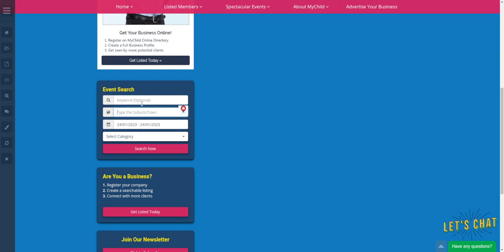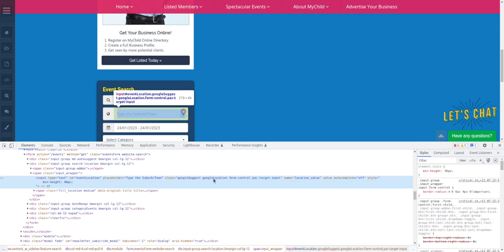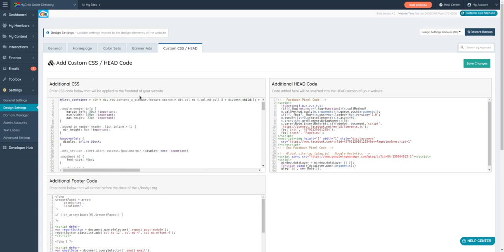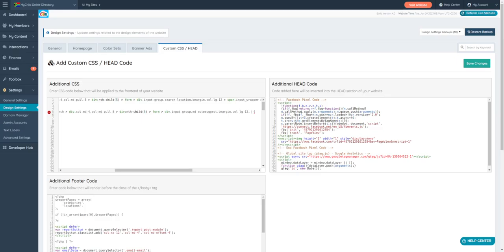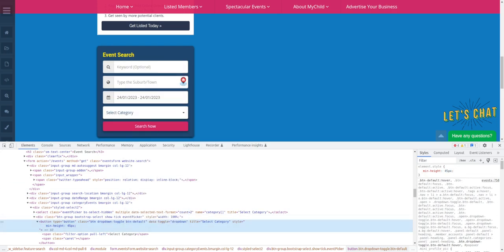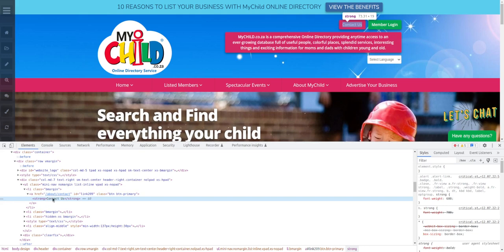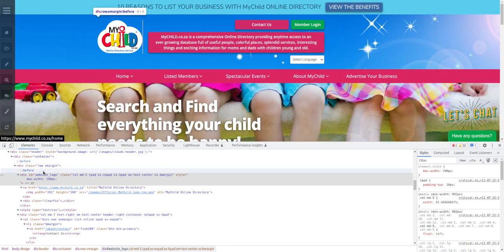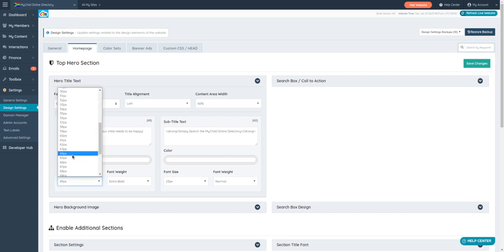Customize the Style of most Elements on your Site - Customizing Brilliant Directories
Learn how to customize the style of any element on your site.